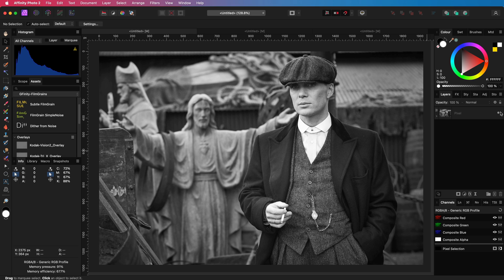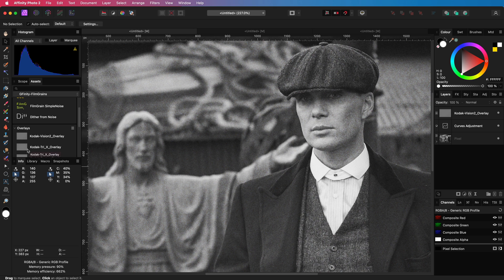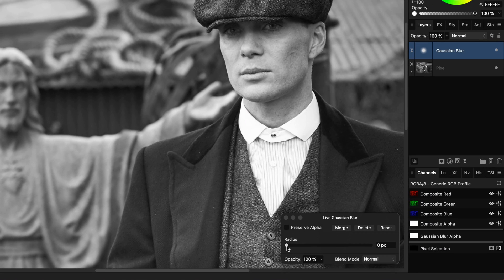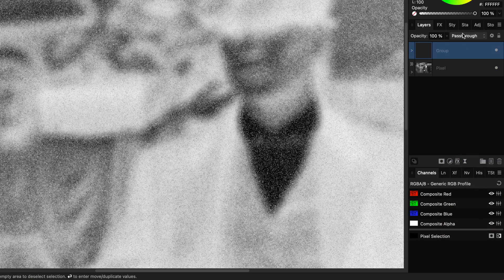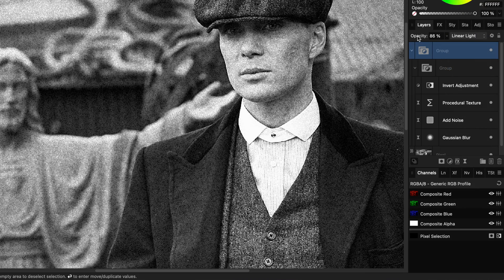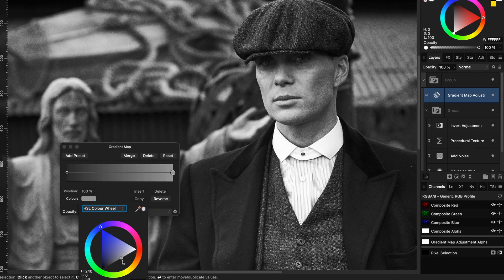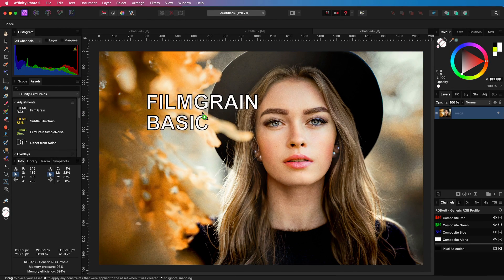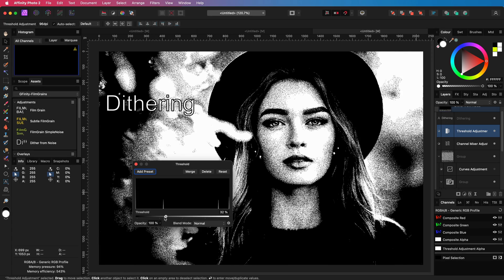Add HIGH quality FILM Grain to photos using Affinity Photo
In this video we dig into applying film grains to photos. Usually it is an artistic effect that adds a bit of an analog feeling to your photo.